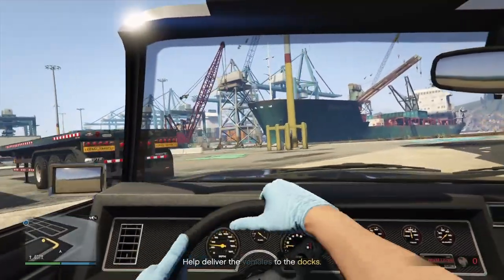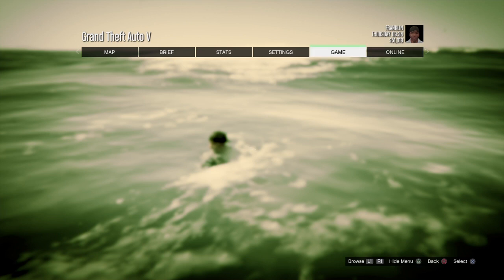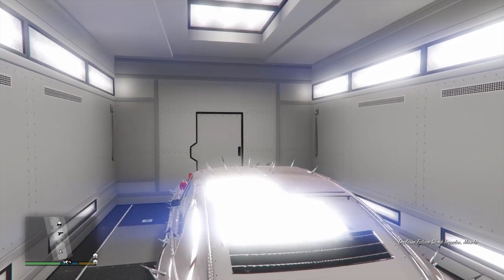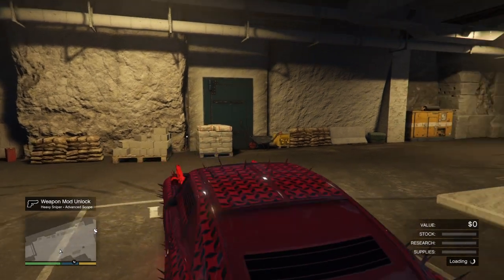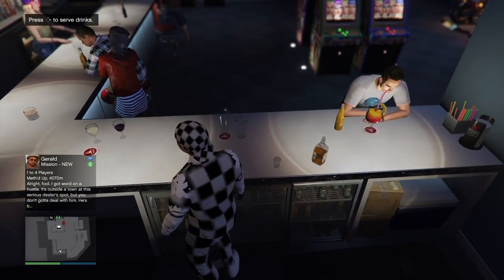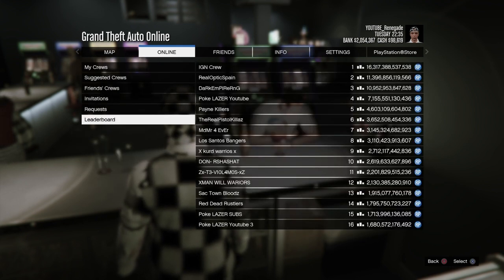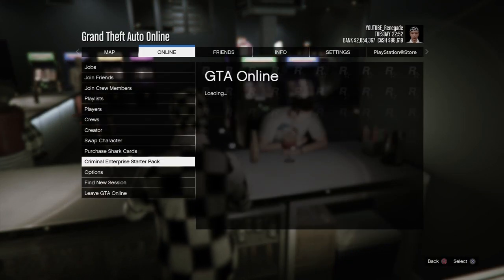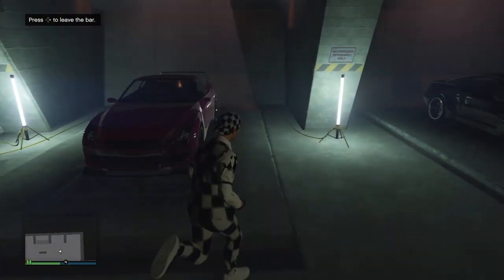*NEW* GTA 5 SOLO MONEY GLITCH - GET OVER $1,500,00 in A Few Minutes *VERY EASY* CAR DUPLICATION 1.50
This “GTA 5 Money Glitch” shows you a gta 5 money glitch that is working now! This gta 5 online money glitch is easy to set up so be sure to try it out! This GTA V Money Glitch can make you a lot of money in gta 5 online! Have fun with this gta 5 money glitch 1.50!